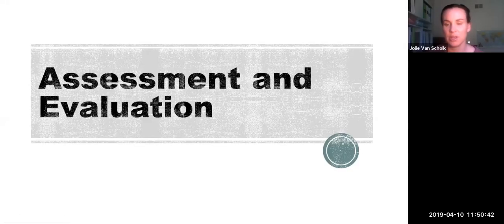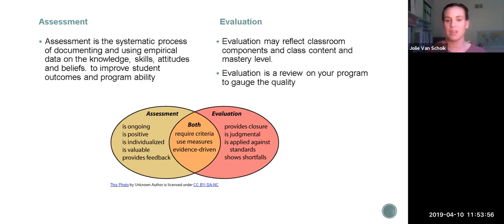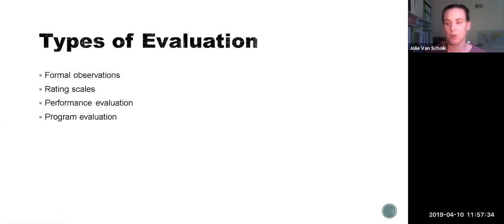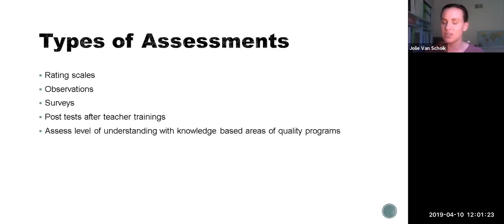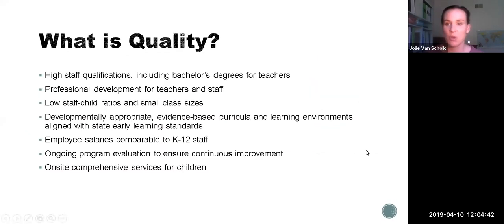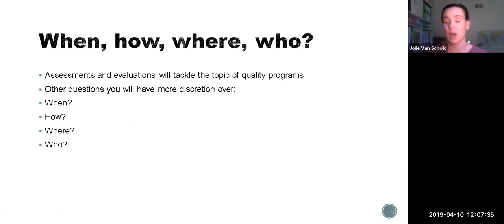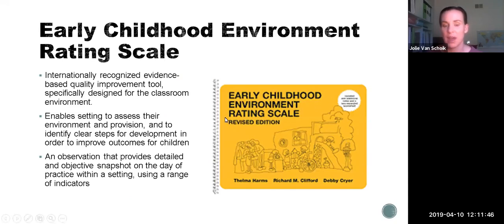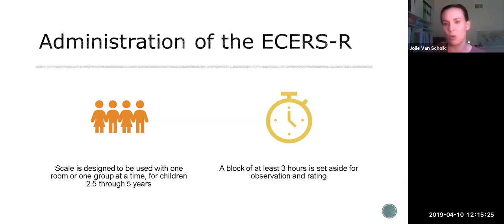Assessment and Evaluation